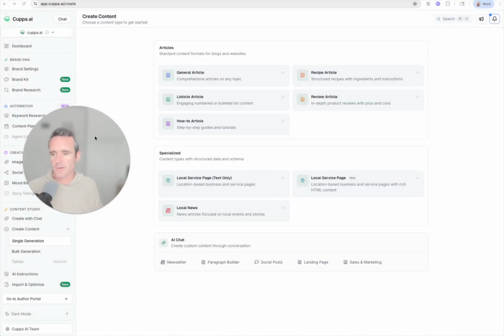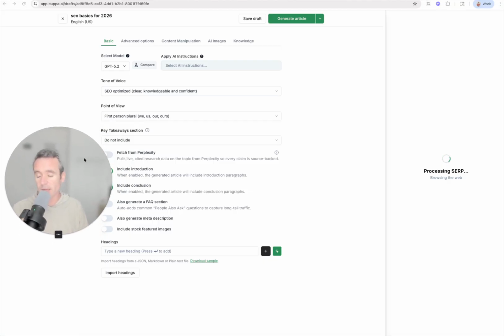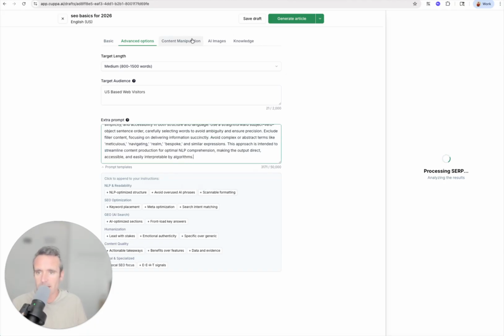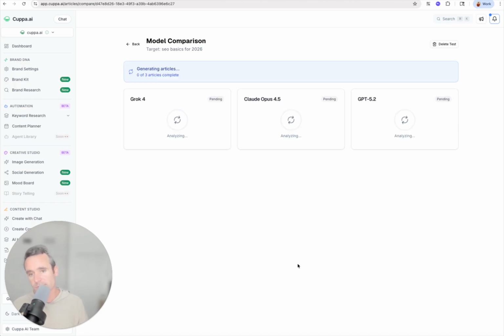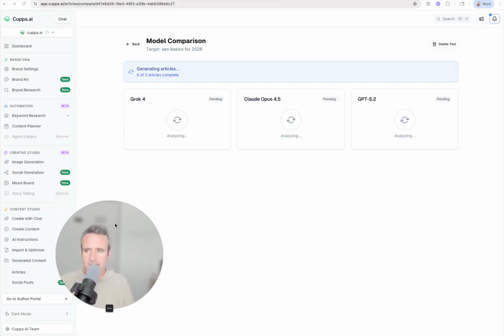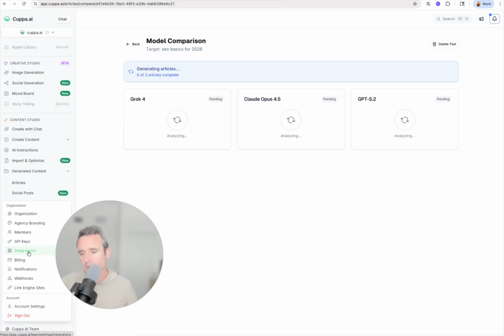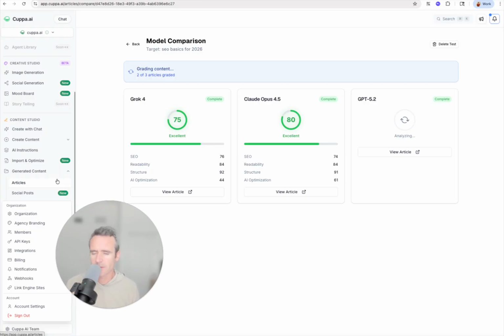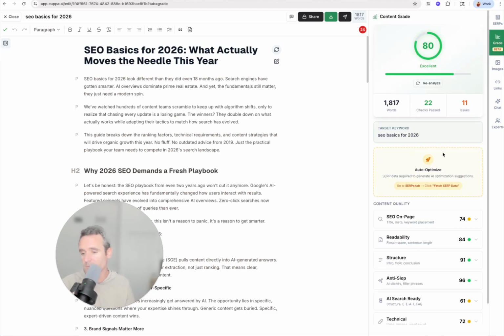Real Time Model Comparison Feature for Content Creation with Cuppa AI.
Introducing Real Time Model Comparison Feature for Content Creation with Cuppa AI.
: Compare Models
: Billing Page Bug Fix (Payment Methods and Transaction History
: More CMS options for Auto-publishing